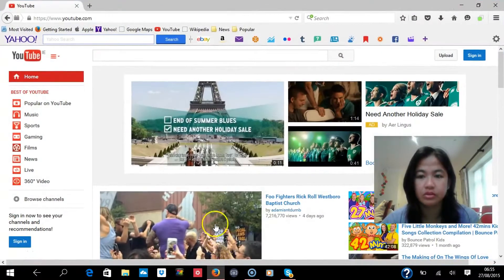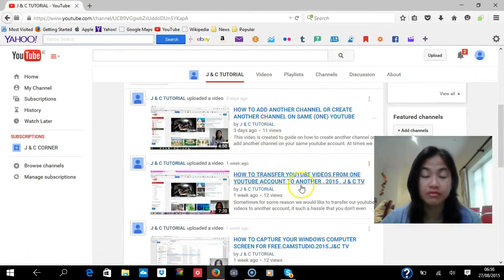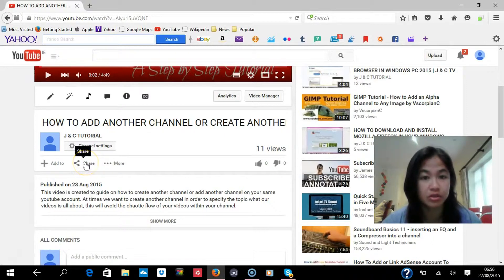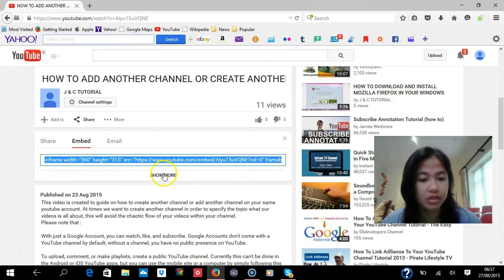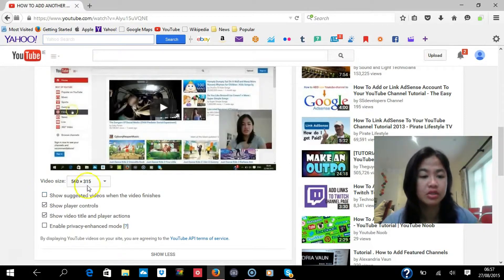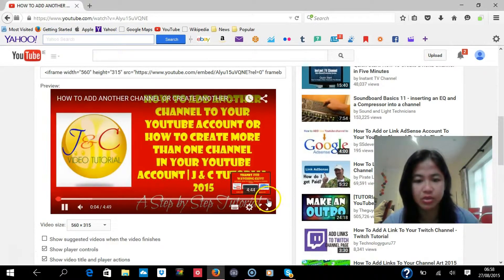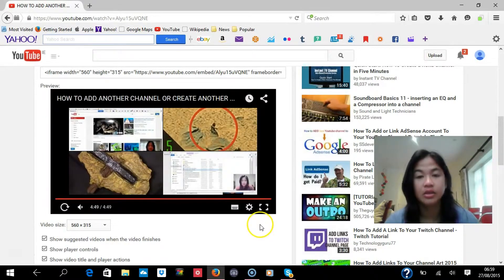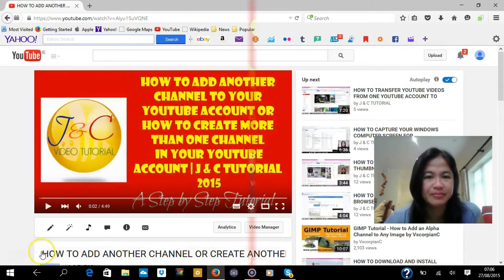HOW TO REMOVE RELATED/RECOMMENDED OR SUGGESTED VIDEOS AT THE END OF YOUR YOUTUBE VIDEOS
This video is created to guide you on how  to remove the related / suggested or recommended videos showing up after your youtube videos are being played. In order for your viewers  to stay on your channel and prevent them from redirecting to other channels, so this is the best thing to do. On the other hand if you are hosting a website and ofcourse you don't want your customers to drive on other youtube channels and eventually on other website, then this is applicable to you. Stay stuned and find out on how to do this thru out step by step tutorial. Hoping that at the end of this video, you gain another skills on how to tackle your youtube issues and familiar yourself more in youtube.

So thanks for stay watching with my video and hope I able to  help you. Till Next time !